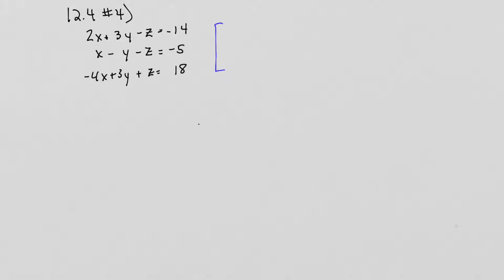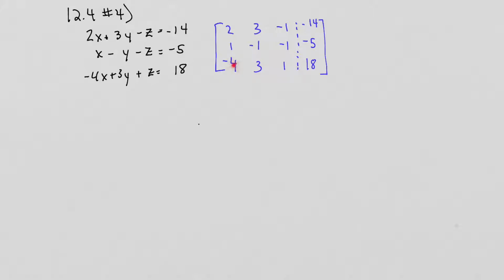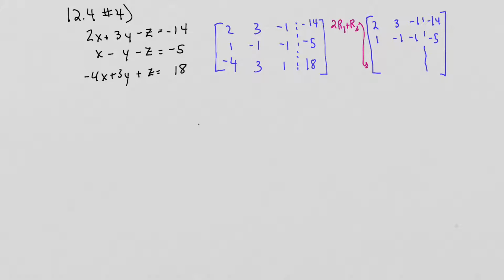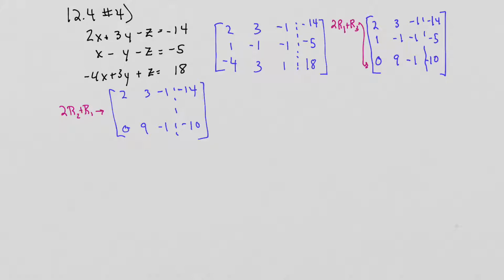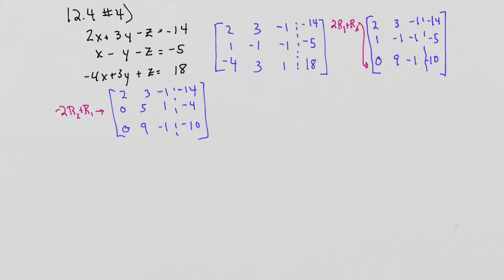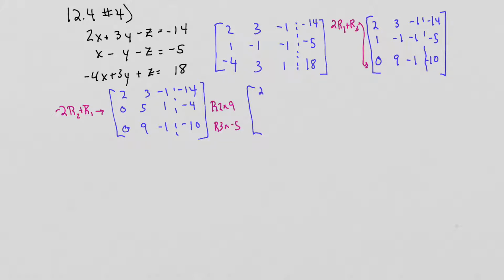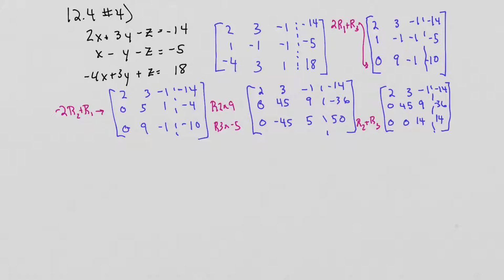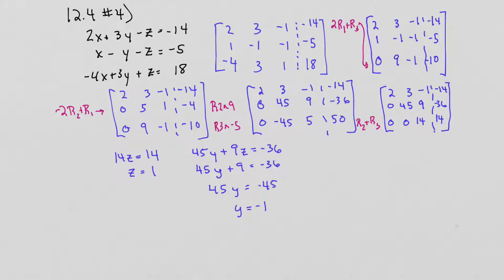Math 101 12.4 #4